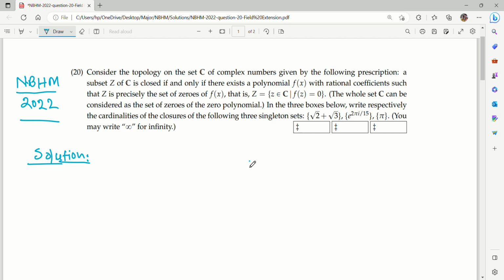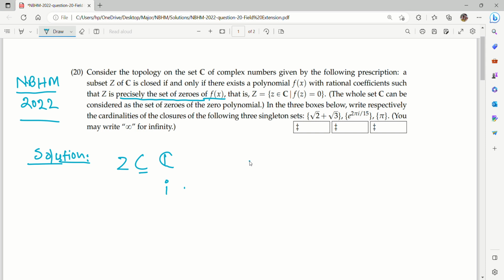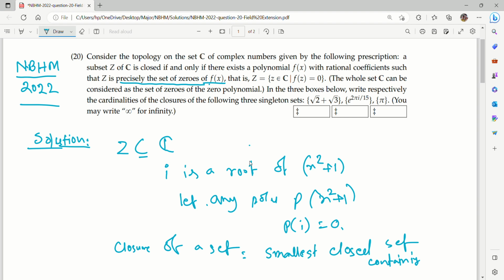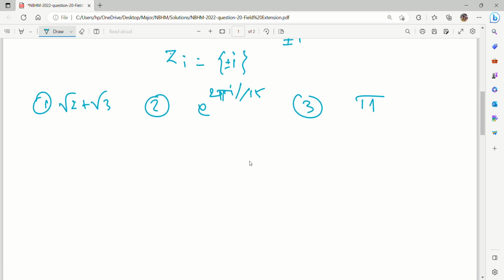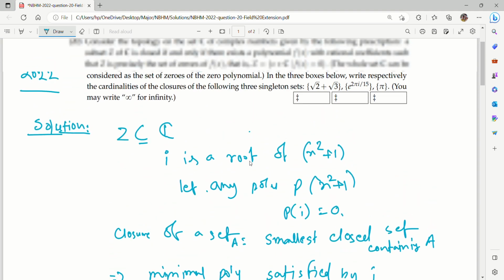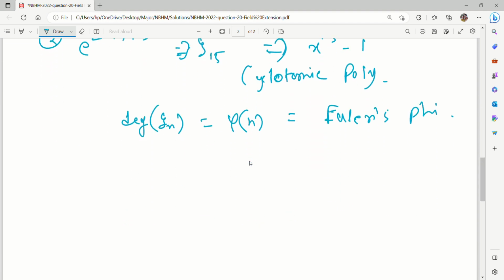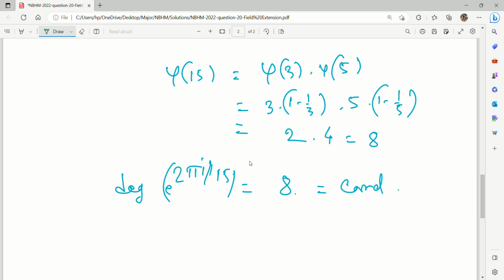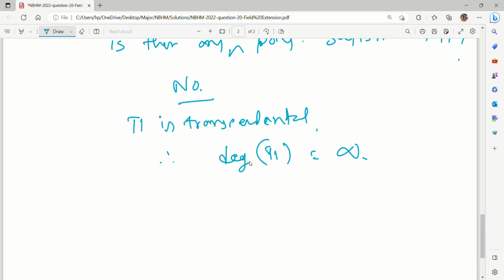NBHM-2022-question-20-Field Extension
Solution of question 20 of NBHM 2022 paper from field extension